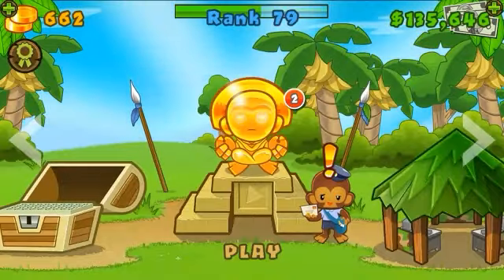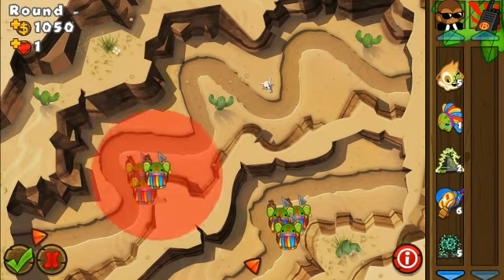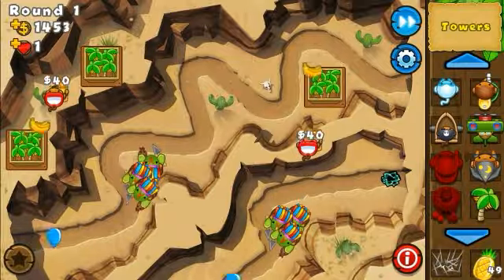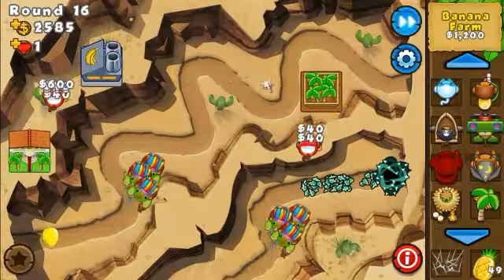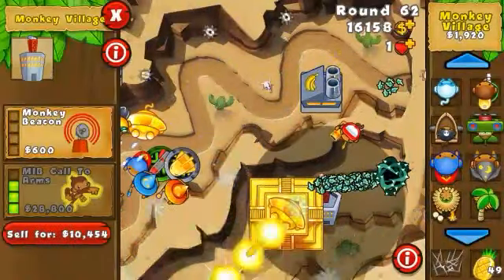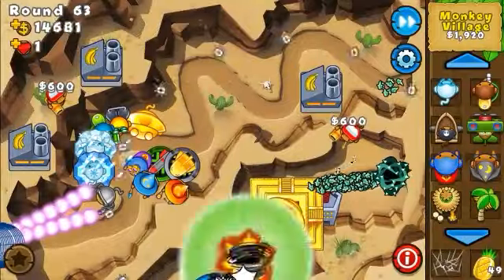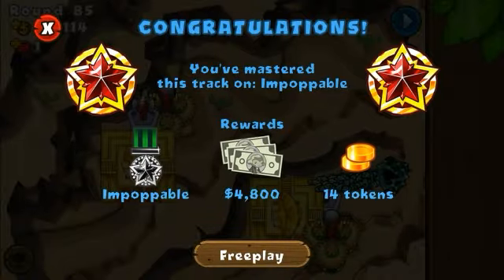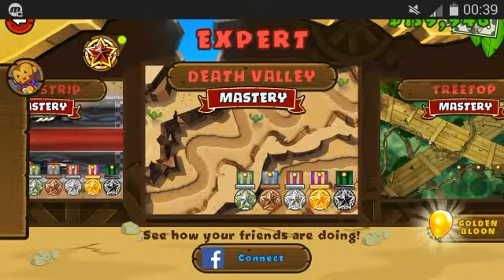BTD5 Mobile - Mastery Mode - Death Valley - Impoppable - THE EVIL'S PATH